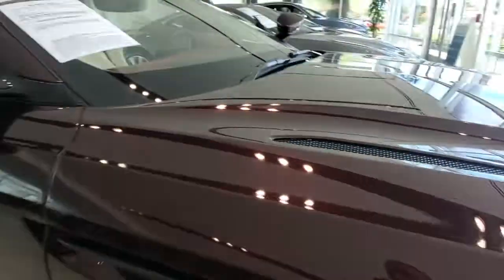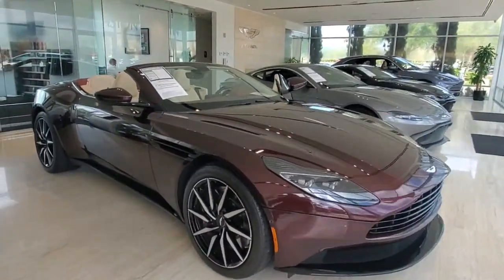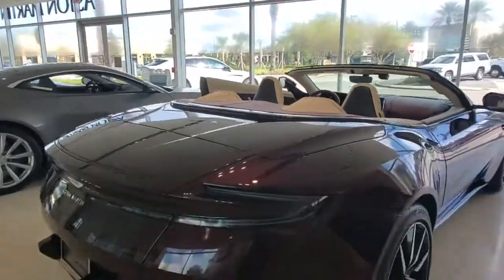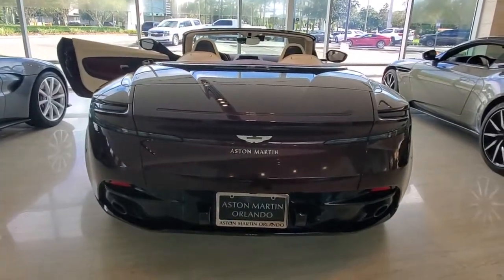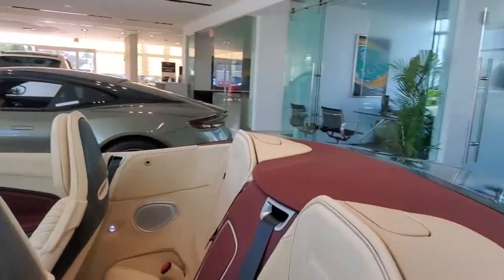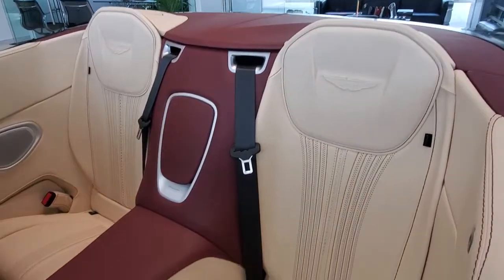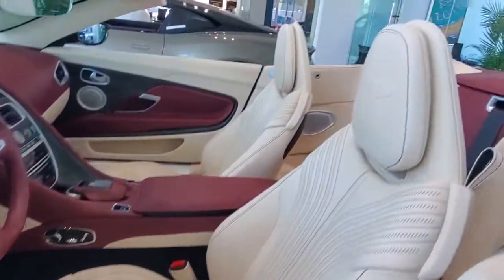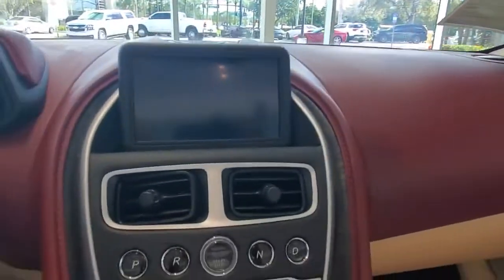2019 Aston Martin DB11 Orlando, Winter park, Clermont, Merritt Island, Tampa, FL AUM07180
Red Used 2019 Aston Martin DB11 available in Orlando, Florida at Aston Martin Orlando. Servicing the Winter park, Clermont, Merritt Island, Tampa, FL area.
2019 Aston Martin DB11 Volante - Stock#: AUM07180 - VIN#: SCFRMFCW9KGM07180

Aston Martin Orlando
4249 Millenia Blvd

DB11 trim. $8,400 below Kelley Blue Book! CARFAX 1-Owner, GREAT MILES 2,123! NAV, Heated Leather Seats, Aluminum Wheels, Turbo Charged, Captains Chairs. CLICK NOW!KEY FEATURES INCLUDELeather Seats, Navigation, Quad Bucket Seats Rear Spoiler, MP3 Player, Aluminum Wheels, Keyless Entry, Steering Wheel Controls, Rollover Protection System, Electronic Stability Control.EXCELLENT VALUEThis DB11 is priced $8,400 below Kelley Blue Book.VISIT US TODAYAnother great deal on a DB11 at Orlando Infiniti. Central Florida and surrounding areas Infiniti dealer. Orlando Infiniti was one of the first Infiniti dealerships to open its doors in the United States back in 1989. Since then, we have consistently ranked amongst the top Infiniti dealers in the country, in both sales volume and overall customer satisfaction.Stop by and visit us at our Millenia and Sanford locations.Pricing analysis performed on 10/2/2021. Please confirm the accuracy of the included equipment by calling us prior to purchase.